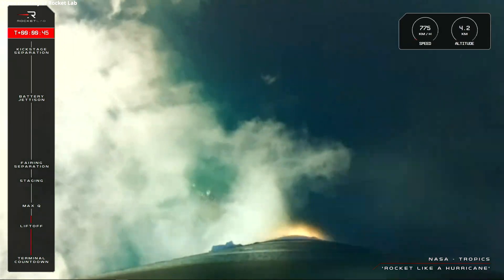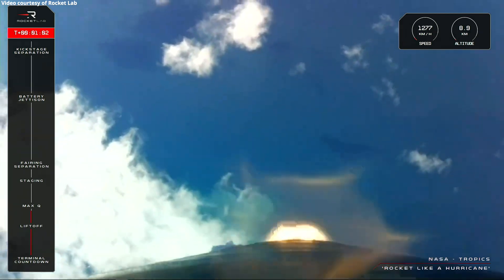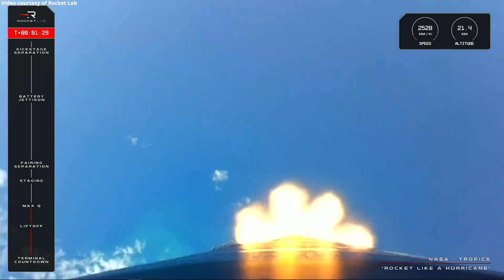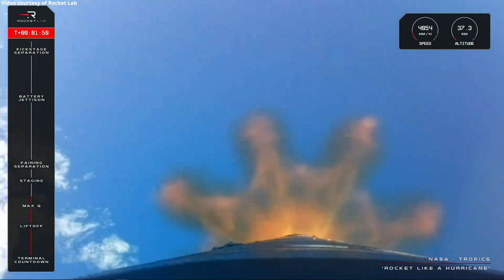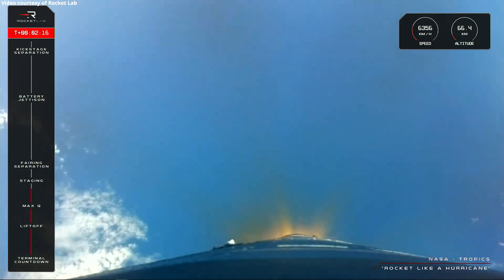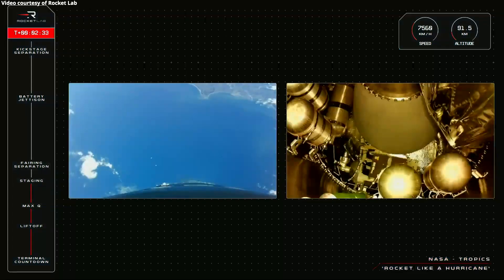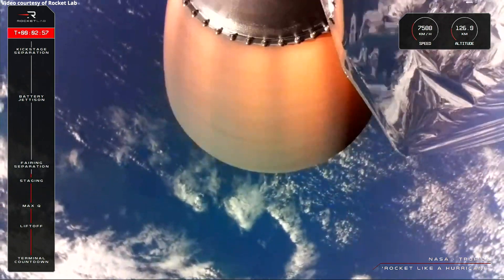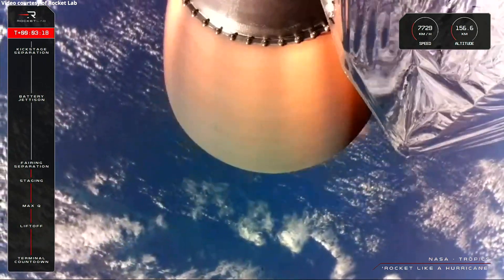Electron launches NASA TROPICS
Rocket Lab’s Electron launch vehicle launched the “Rocket Like a Hurricane” mission, the first pair of CubeSats for NASA’s Time-Resolved Observations of Precipitation structure and storm Intensity with a Constellation of Smallsats (TROPICS), from Pad B at Rocket Lab Launch Complex 1 in Mahia, New Zealand, on 8 May 2023, at 01:00 UTC (13:00 NZST).
Credit: NASA/Rocket Lab